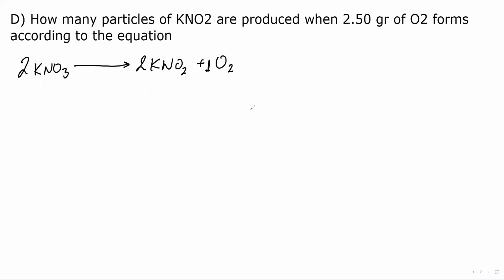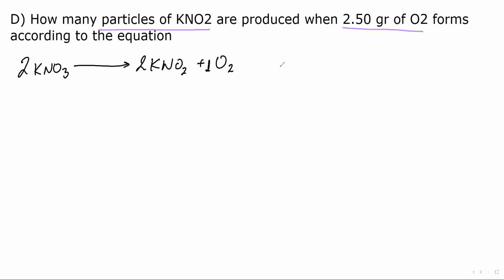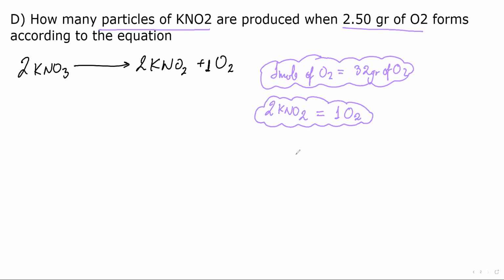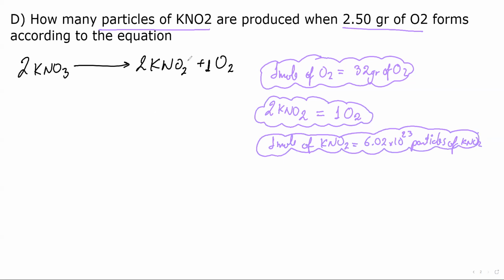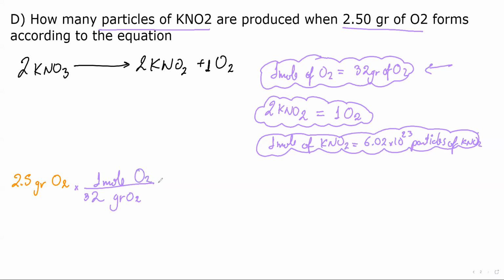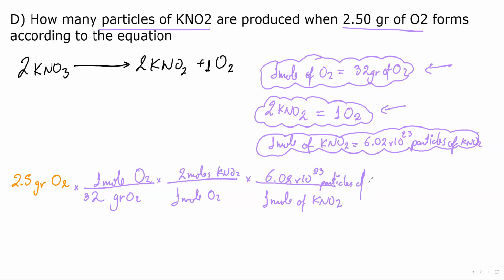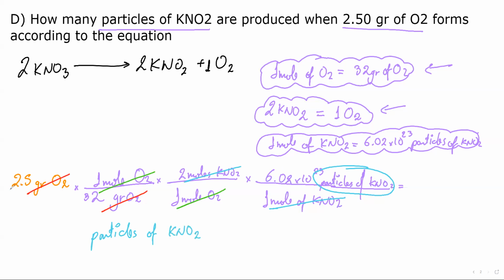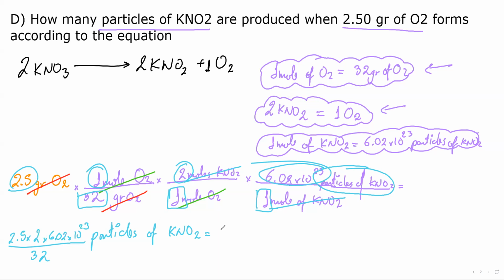Problem D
How many particles of KNO2 are produced when 2.50 grams of O2 forms according to the equation?